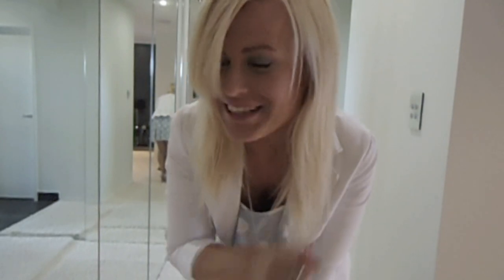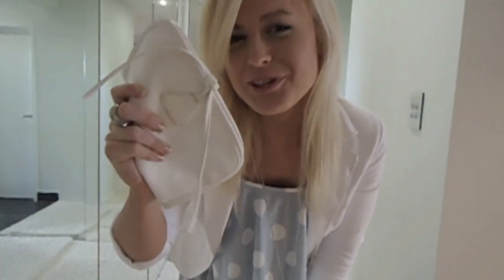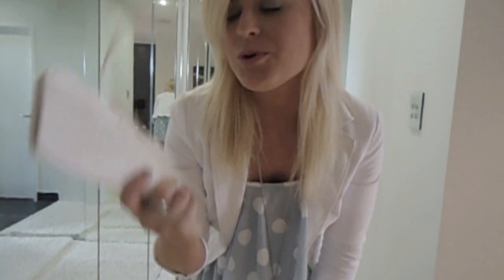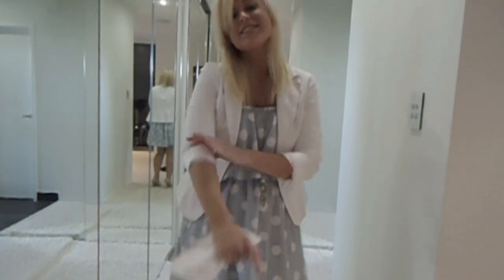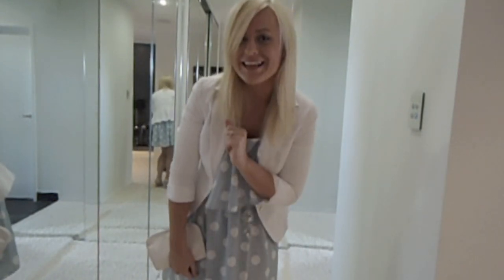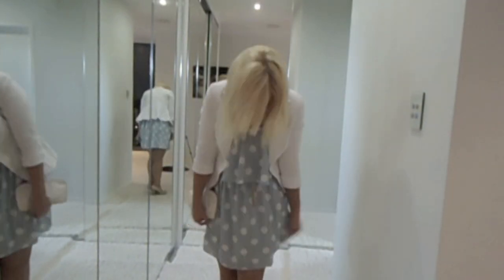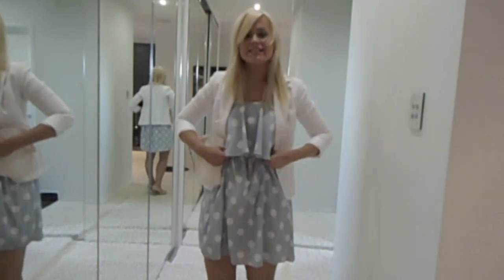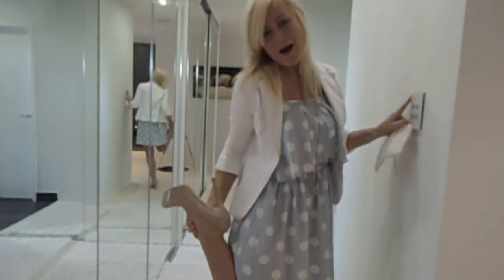365 DAYS OF FASHION - #5 Polka Dotty